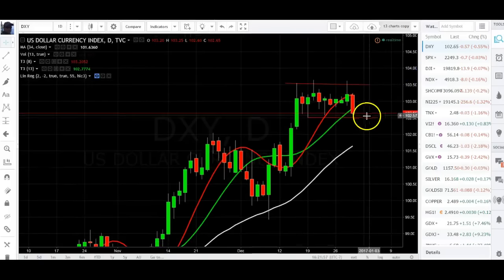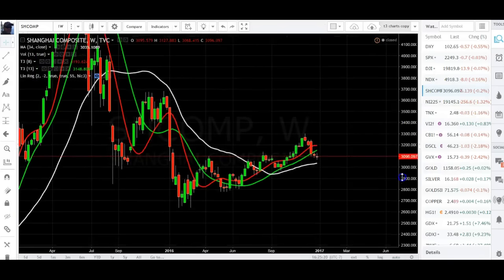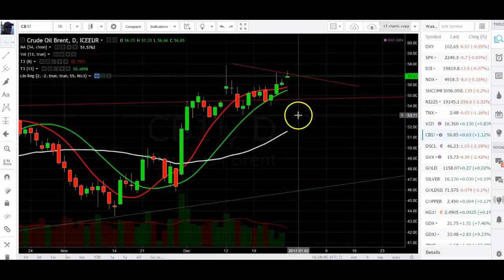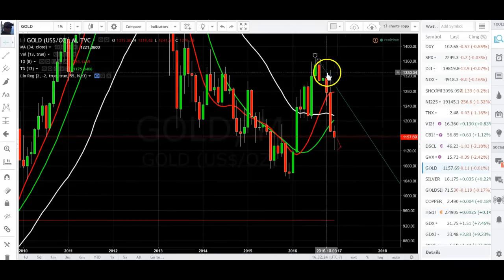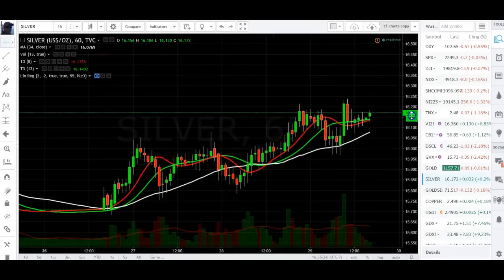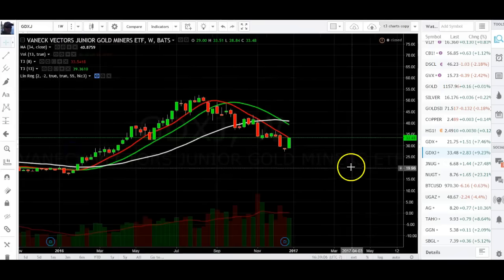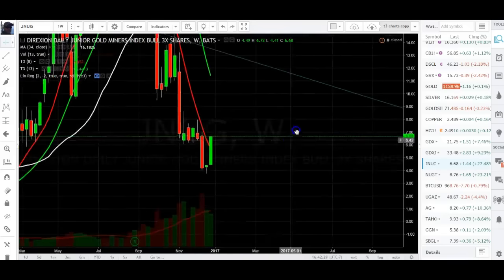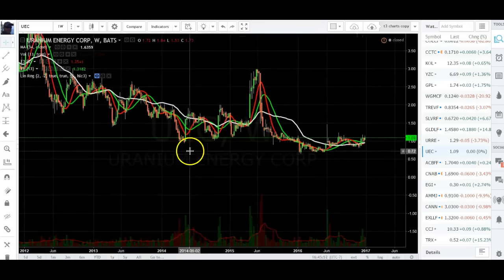End Of The Year Tomorrow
Monthly Closes Tomorrow Gold Silver Bullish Retacement Is In.

Goldmoney.com/r/WIcfrB

I believe sentiment in gold and silver has changed this week as we are coming into the weekly close.